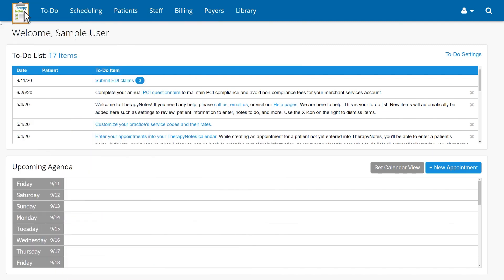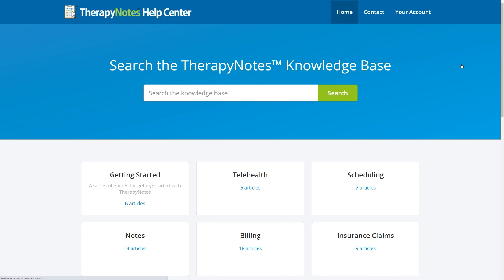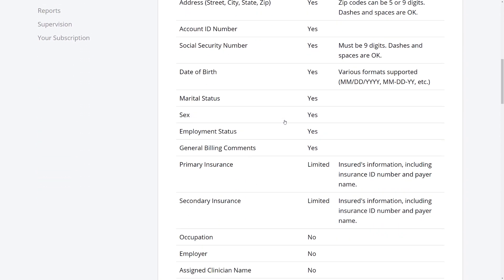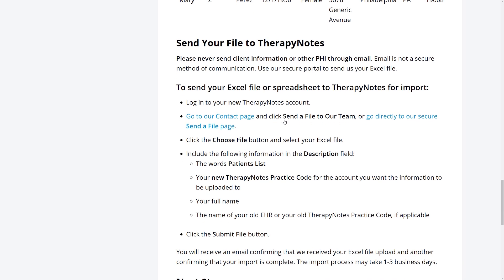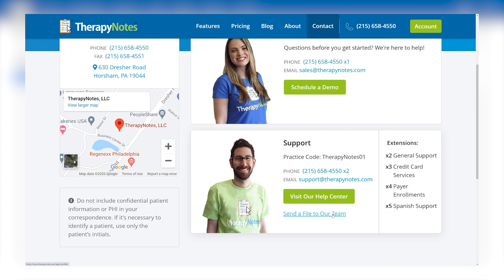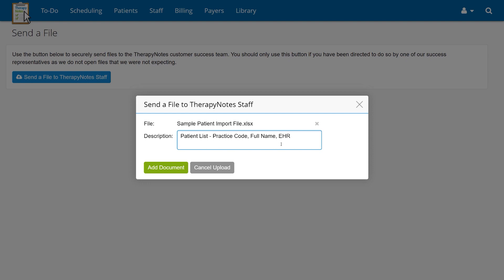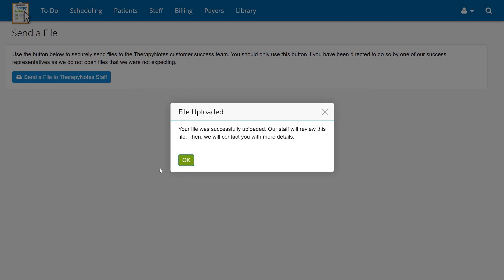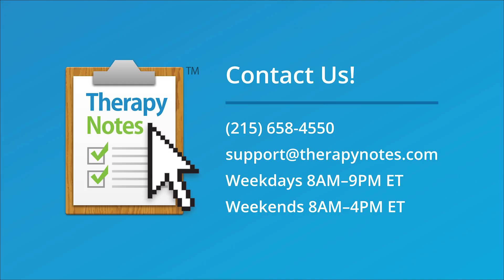Importing Client Information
This training video will walk you through how to import your existing client information into your new TherapyNotes account. Whether you're transferring from another EHR or converting from paper records for the first time, the TherapyNotes team is here to help you get started quickly and easily.

Here is the Help Center Article mentioned in the video to guide you through the Client Information Import Process

TherapyNotes.com is an online practice management system for behavioral health, featuring robust notes, scheduling, and billing features. To start a free 30 day trial,